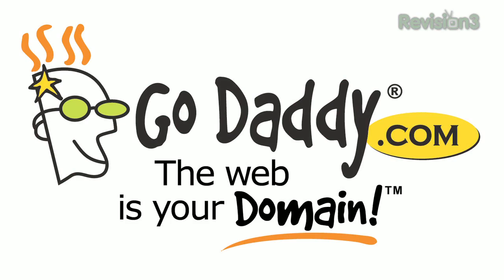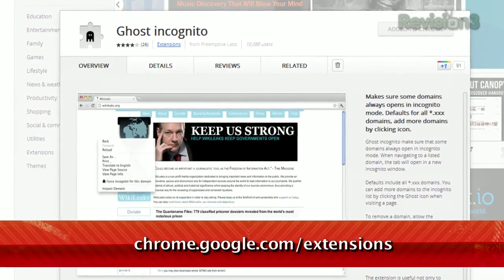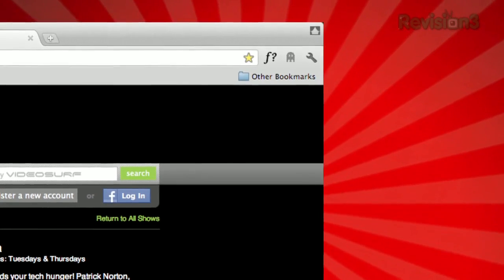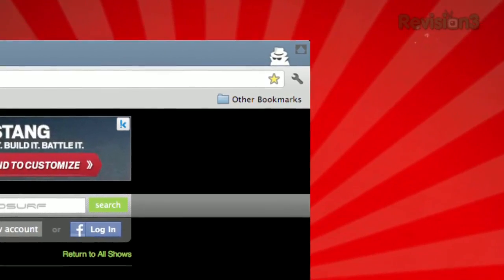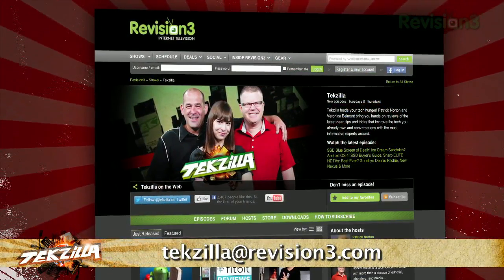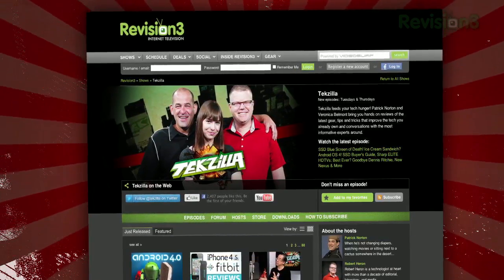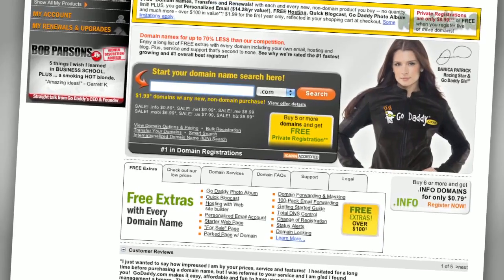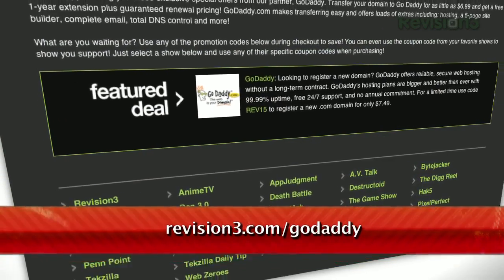Auto-Privacy Mode in Chrome! - Tekzilla Daily Tip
Wish your browser just knew which websites you wanted to keep out of your browsing history? On today's Tekzilla Daily, Veronica shows you how Ghost Incognito can do just that.

** San Francisco Tekzilla Fans: Come to our meetup this Friday at the Vita Hill Social Club! Meet your favorite Rev3 hosts, see a live Destructoid and play with the PS Vita.